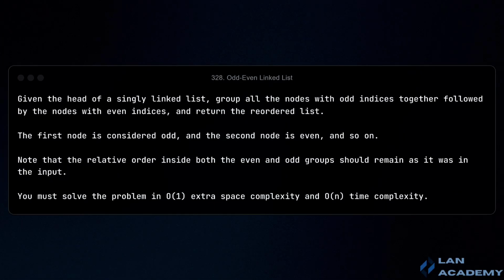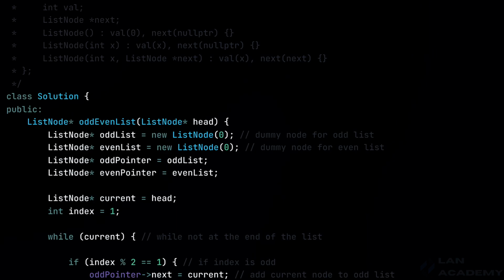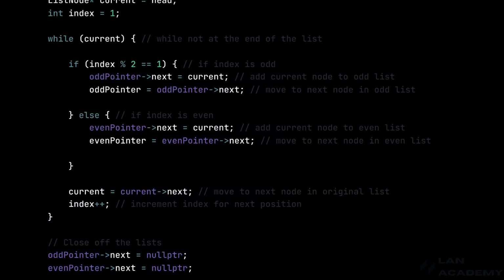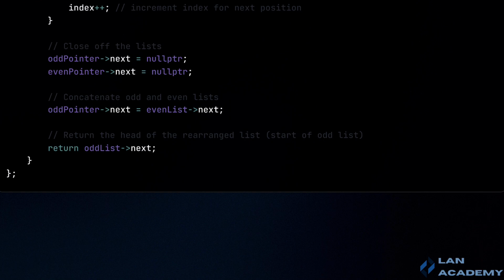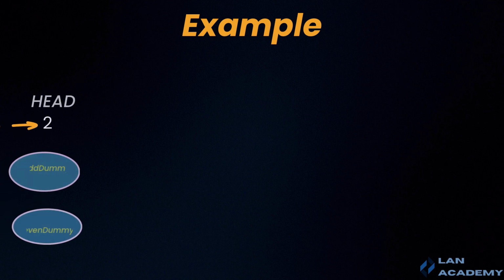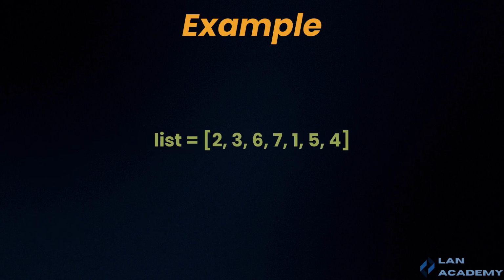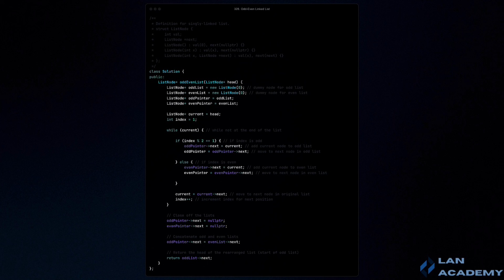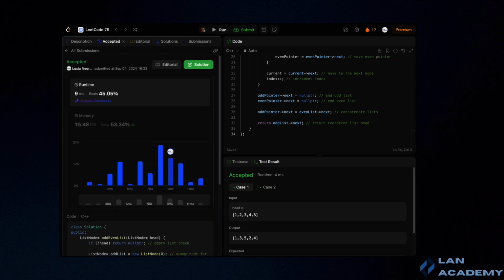Reorder the List? | Odd Even Linked List in C++ (LeetCode 328 Explained Clearly)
What happens if we rearrange a linked list by odd and even indices?
Let’s find out by solving LeetCode 328 – Odd Even Linked List in C++.

This problem is a great exercise for understanding pointer manipulation, list traversal, and in-place restructuring — all in a single clean algorithm.

— How to separate nodes into odd and even groups efficiently
— How to rearrange pointers in a single pass
— How to reconnect lists cleanly in C++

⏱️ Timestamps
0:00 – Problem explanation
0:40 – Example walkthrough
1:40 – Odd-even logic explained
3:00 – Full C++ solution
4:00 – Wrap-up and insights